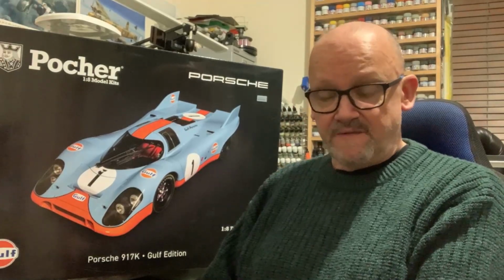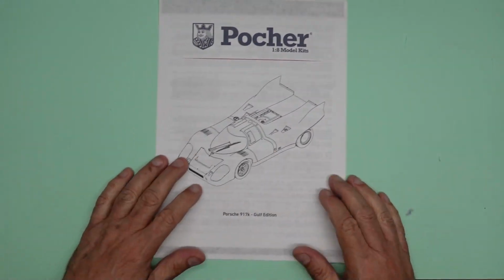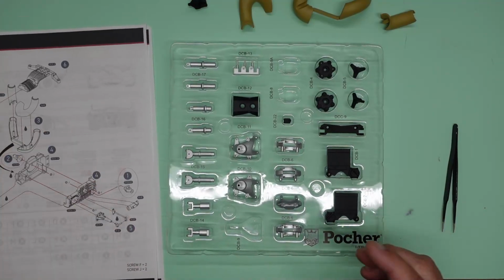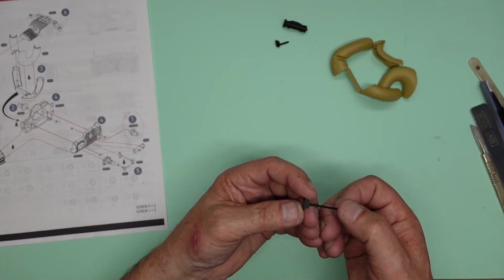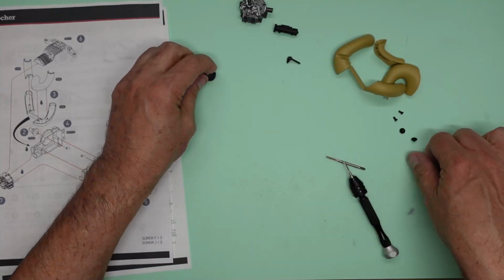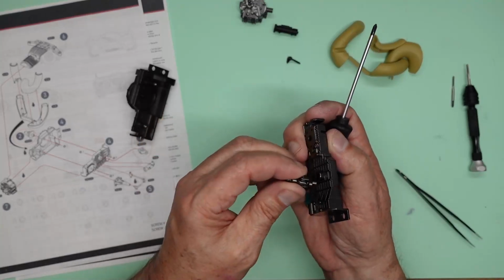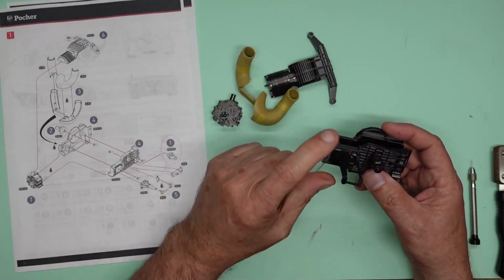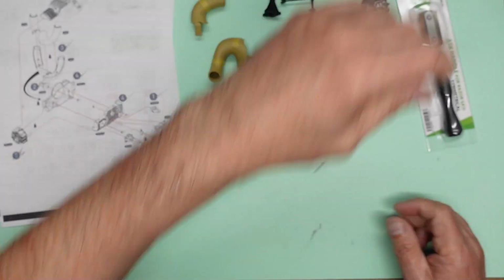The Brand new 1/8 Porsche 917 from Pocher.. Part #1.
At last, we finally get started on this build.. she's a beauty!!